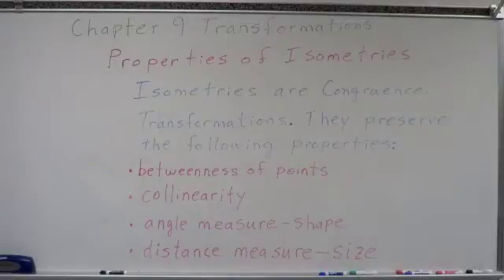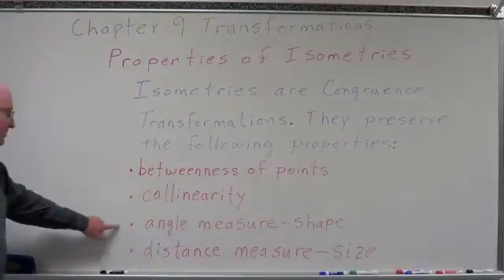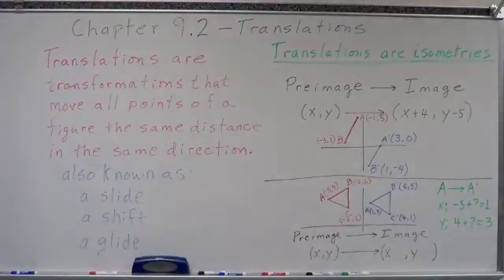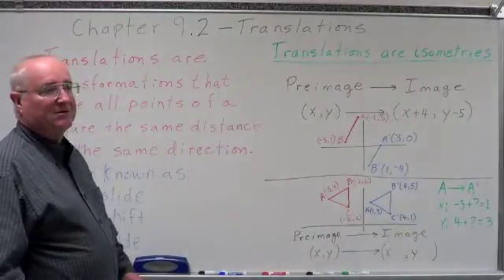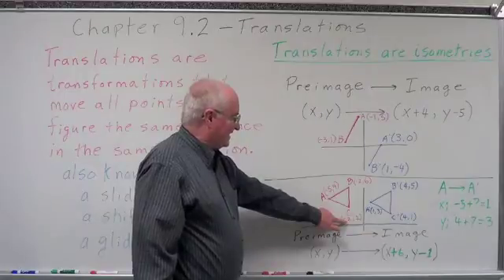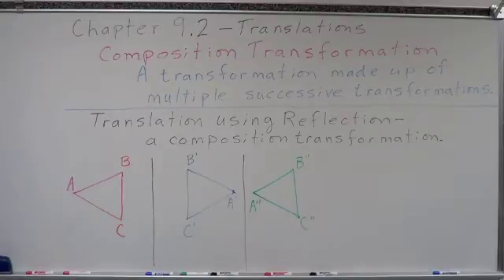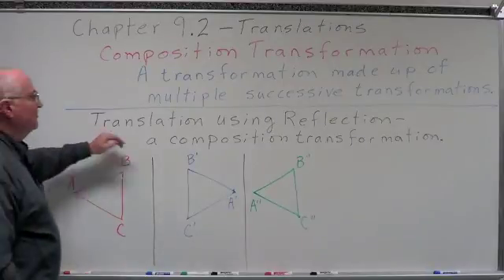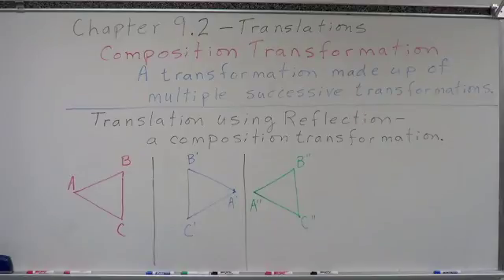Geometry Chapter 9.2 - Translations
This is a presentation on translations.  It starts with an explanation of congruence transformations or isometries and discusses the properties that are preserved by the isometry transformations.